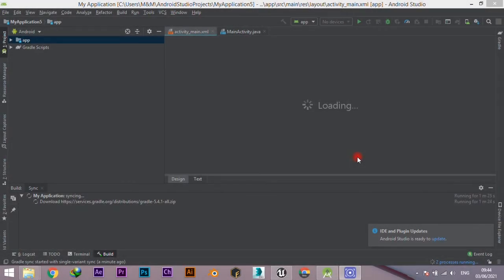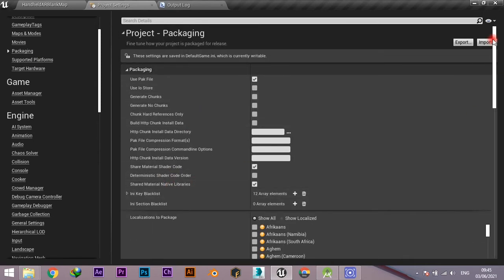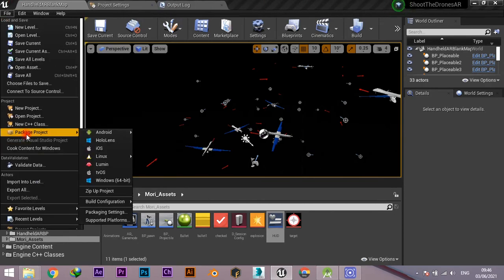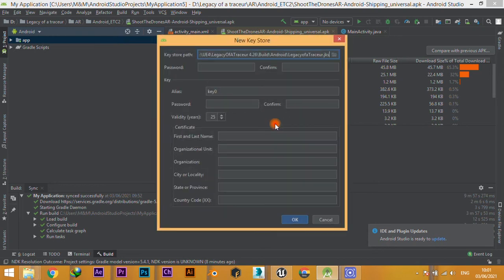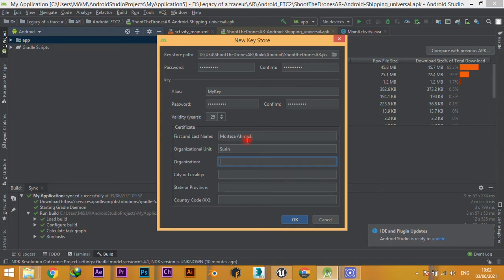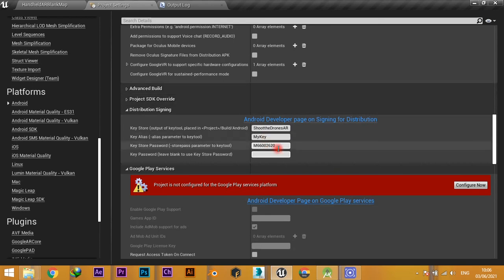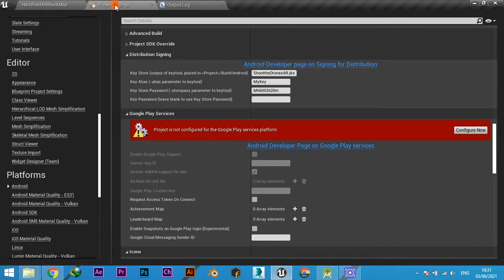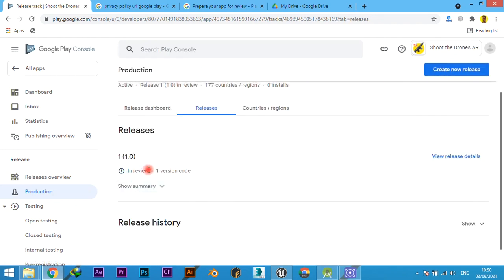How to sign your Android application properly for Play store in Unreal engine 4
Uploading and signing your application to google play store is sometimes so tiring because of all the errors you would face. in this video I will teach you how to properly sign your app to not face any problem and easily be able to upload your app.